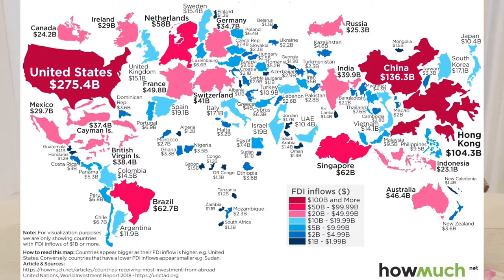THE GLOBAL SHIFT: WINNERS and LOSERS | Globalisation Revision Series #6 | Edexcel, AQA, OCR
This video is all about the global shift as a result of globalisation, specifically talking about the winners and losers of the global shift. In this episode we talk about where the shift began, China as a case study, looking into the benefits of growth, as well as the costs of growth in China. We also look at an example in the UK, looking at Leicester and the decline that has been seen there since the shift eastwards of the textile industries. I hope this video is useful for you, please do subscribe to join the family, and I will see you same time next week for the next video in the series!

✨My links✨:
* Etsy shop

✨Equipment used✨:
* Canon 200D with 18-55mm lense
* Canon g7x Mark II
* Rode Microphone